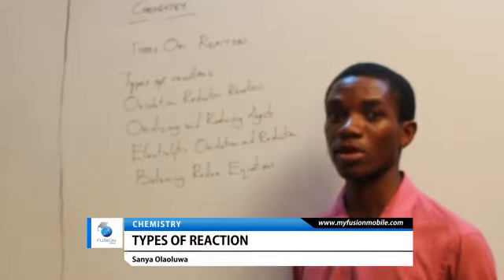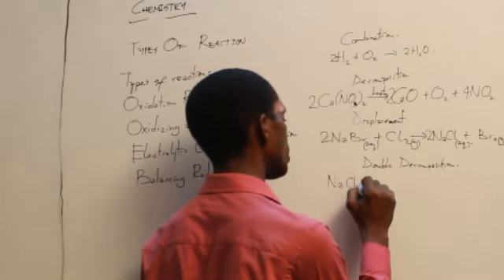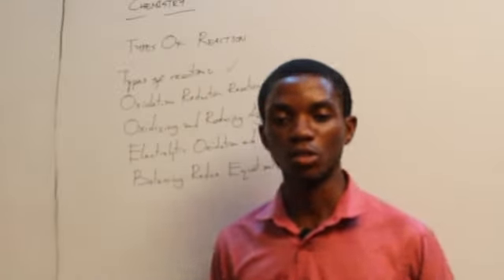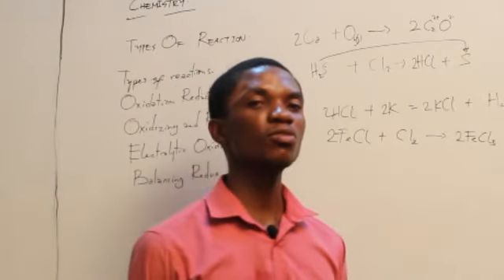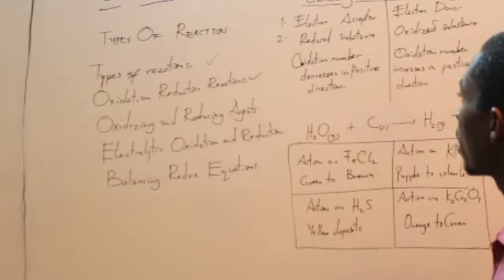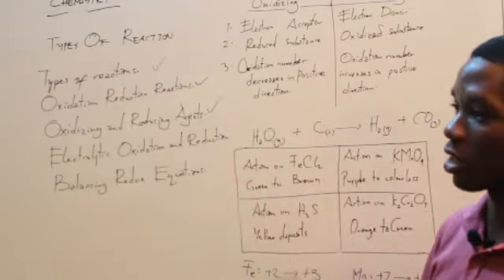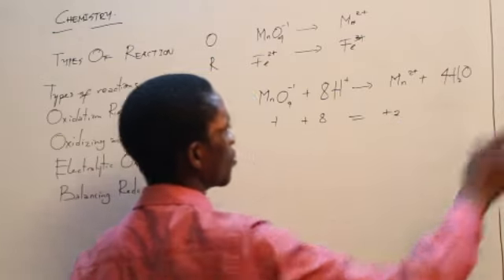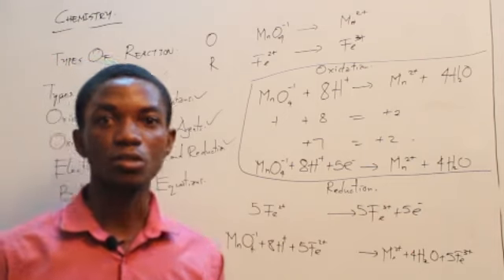Types of reaction. Oxidation and reduction (SS 2, JAMB Tutorial, WAEC, NECO, Post-UTME, NABTEB)